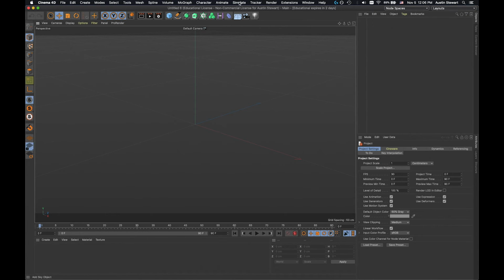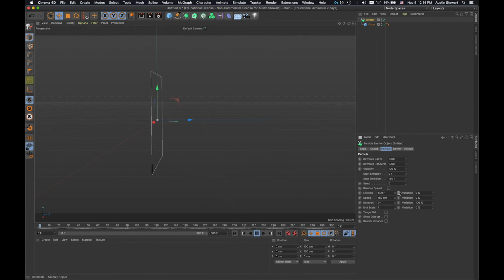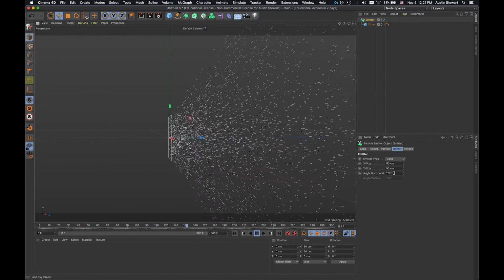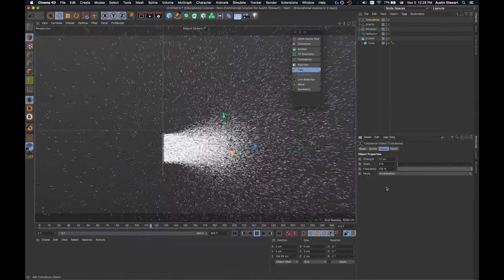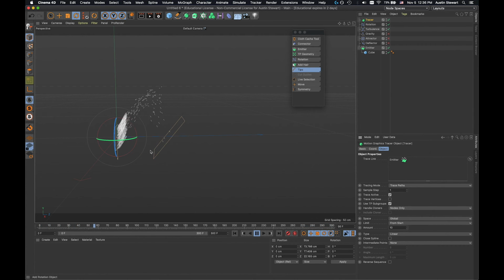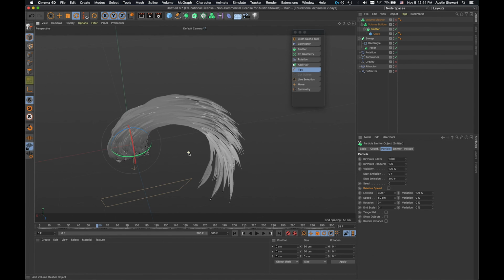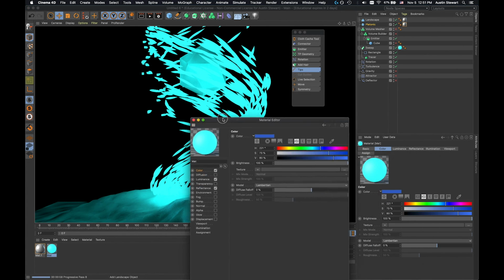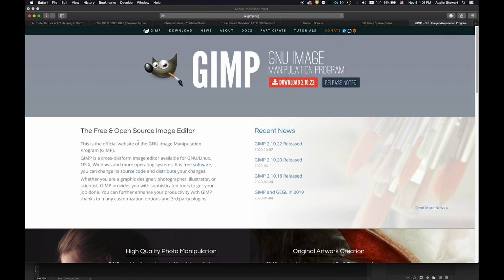Cinema4D S22 : Particle Emitter + Global Illumination